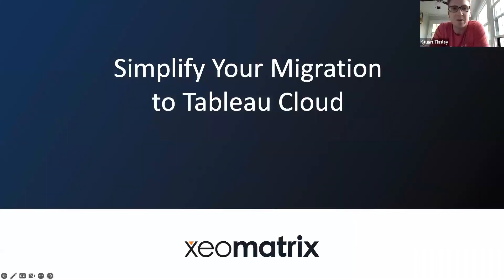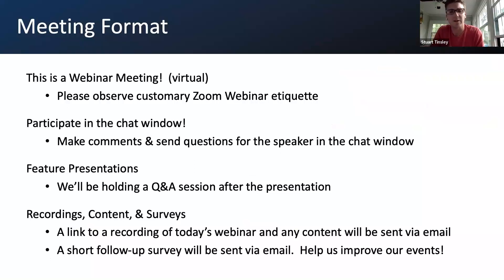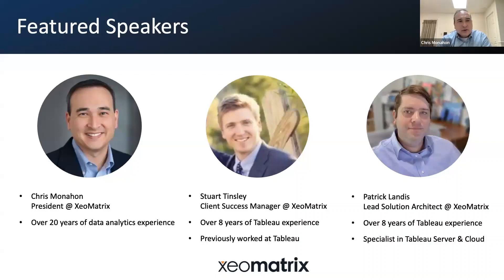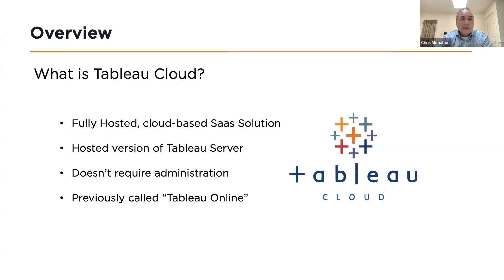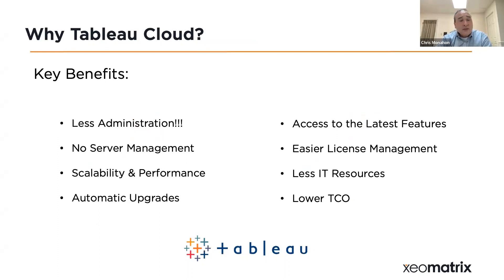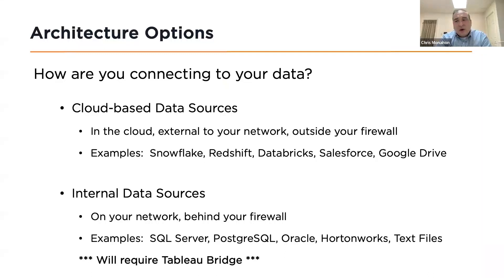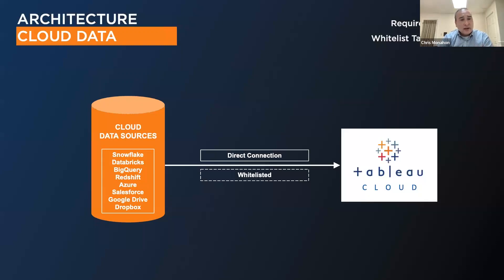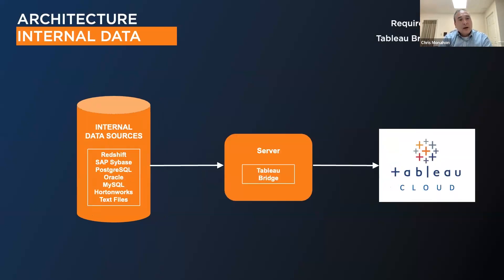Simplify Your Migration To Tableau Cloud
Moving Tableau from on-prem to the Cloud can be challenging. There are many variables to consider, and having a well-thought-out plan is key to the success of the migration project.

Learn how we have leveraged a tried and true process to successfully migrate Tableau to the Cloud for multiple clients. We shared tips for an effective strategic planning process, a step-by-step approach to migrating data sources, dashboards and extract refreshes, as well as shared client success stories from companies similar to yours.

Join the Data-Driven Community for monthly webinars on business analytics and big data. Webinars are held on the second Wednesday of the month at noon (12:00 PM) central time via Zoom webinars, and will cover topics related to enterprise data management.